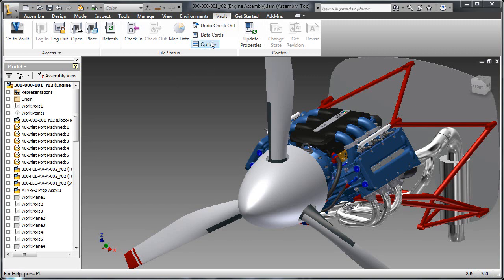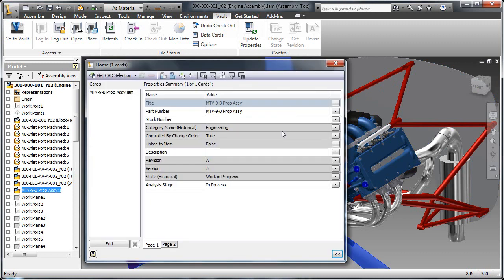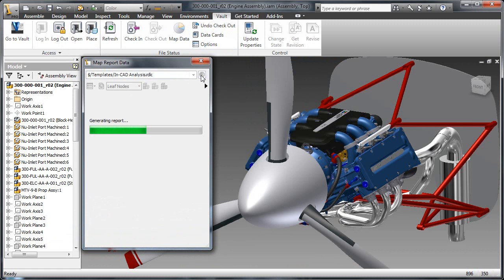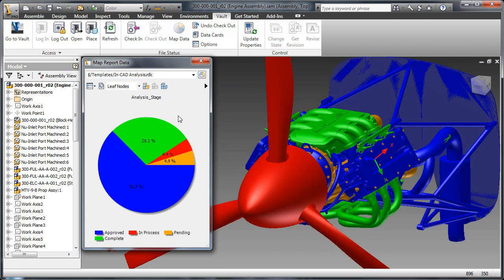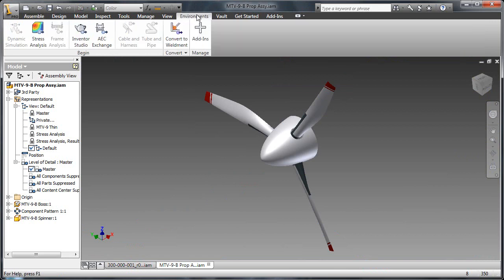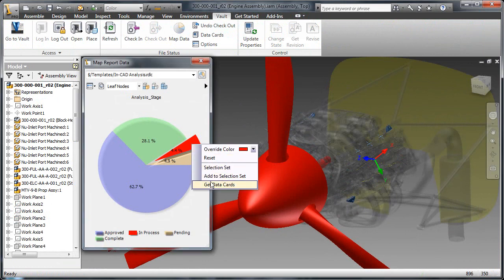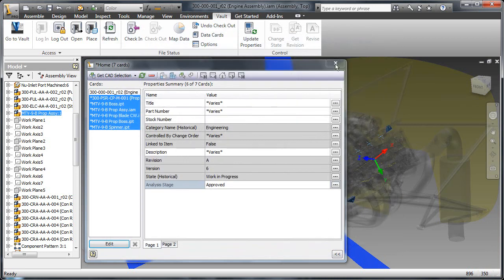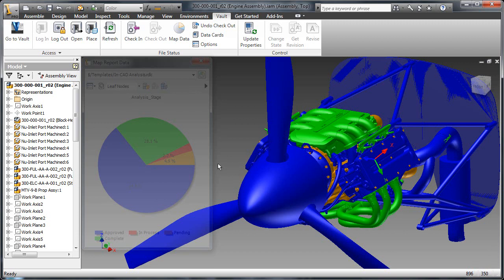Enhanced CAD integration with Autodesk Vault 2011 Product Line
The Autodesk Vault 2011 family of products introduces an innovative, new technology to evaluate and interact with your managed design data.  See how much further you can go when you have the power to manage designs using a headsup display and data mapping.